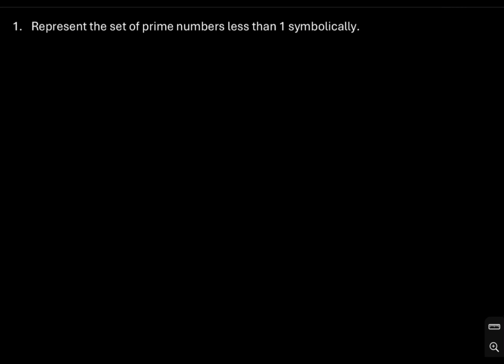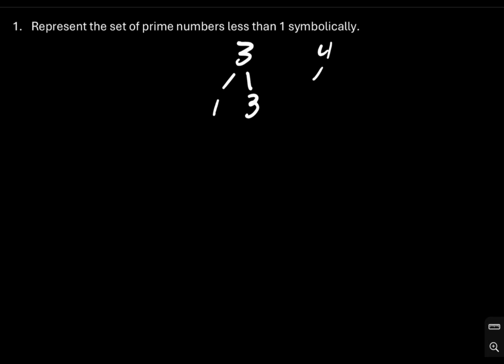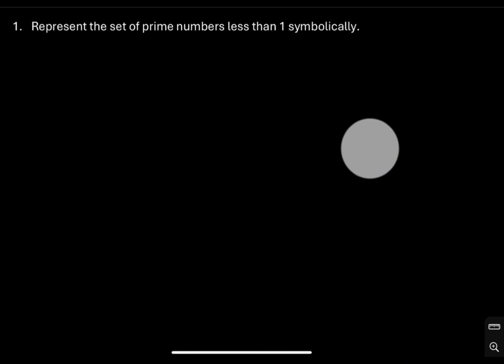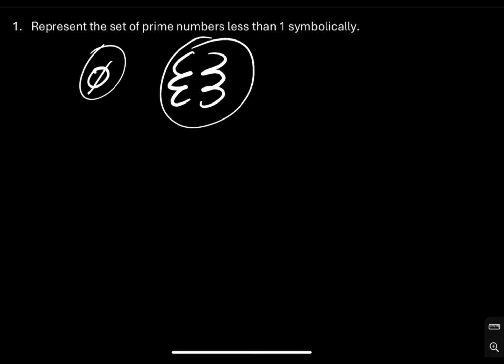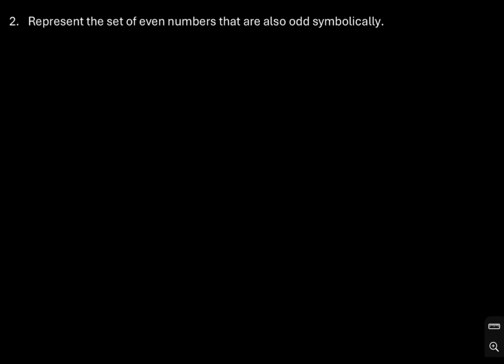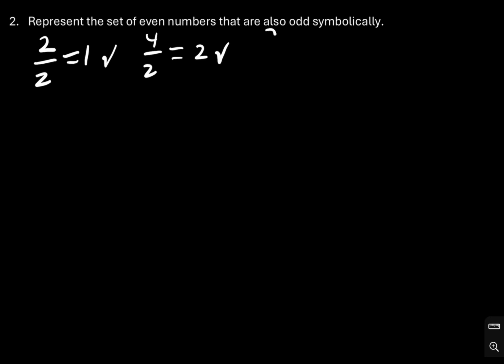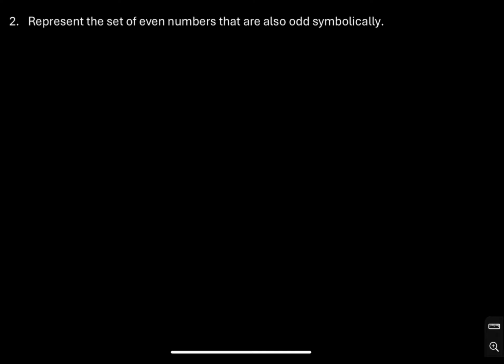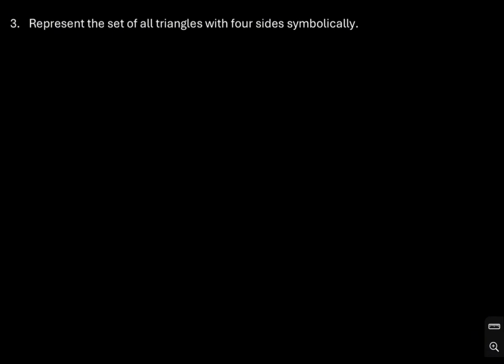Empty Sets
0:00 Introduction
0:04 Lecture
0:37 Lecture Problems
3:50 Engagement Reminder